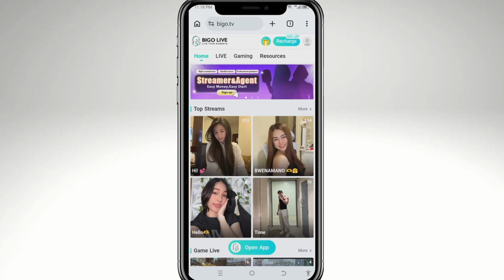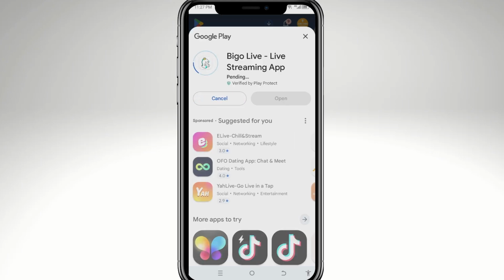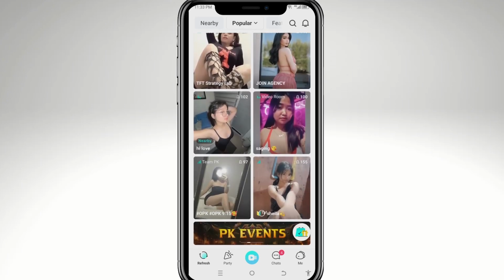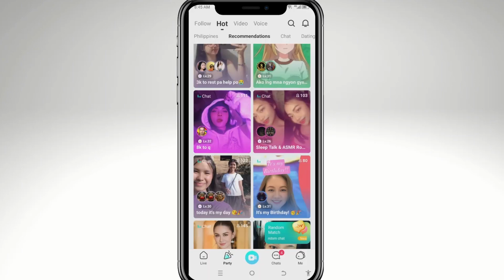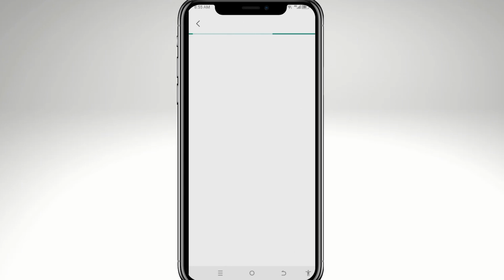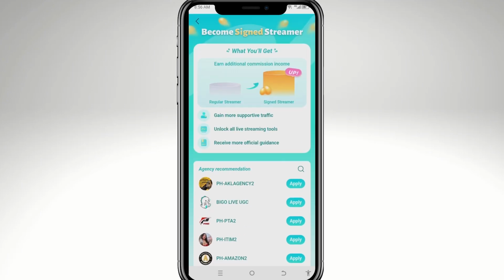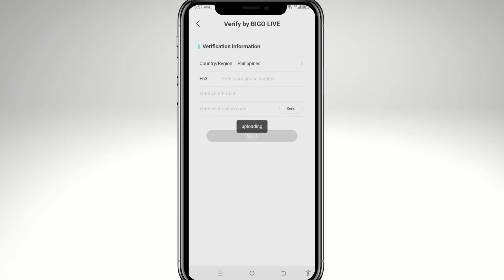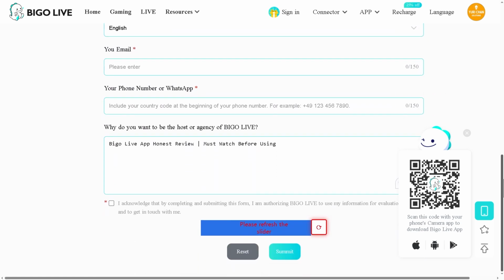Bigo Live App Honest Review | Must Watch Before Using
Thinking about trying Bigo Live? Before you hit download, watch this honest review to know exactly what you’re getting into. In this video, we break down how the app works, its key features, and what makes it so popular among streamers and viewers worldwide.
We’ll cover the pros and cons, including the earning potential, live streaming experience, community vibe, and important safety concerns you should be aware of. Whether you’re planning to go live, grow an audience, or just explore the platform, this guide will help you decide if Bigo Live is really worth your time.
Stay informed and avoid common mistakes—watch until the end so you can use the app smarter and safer!